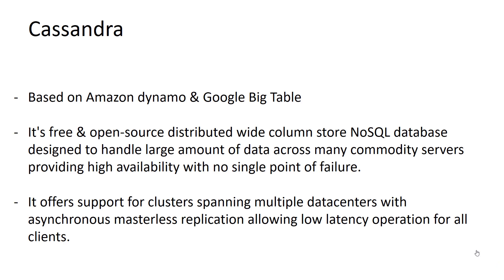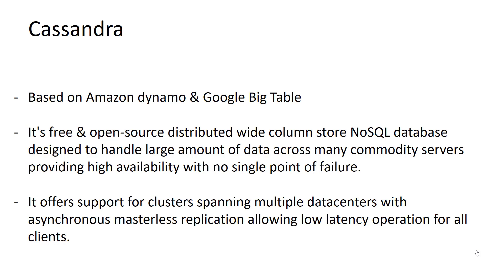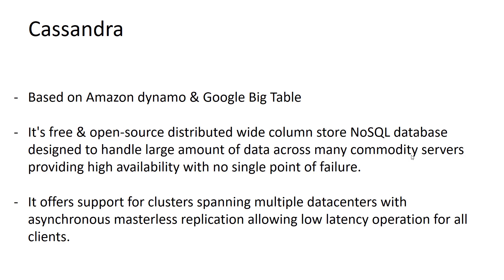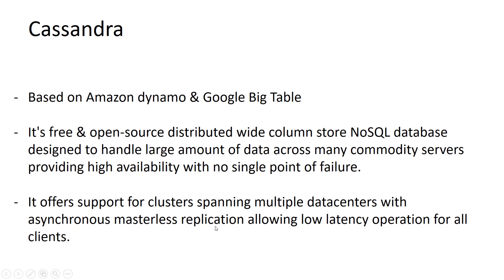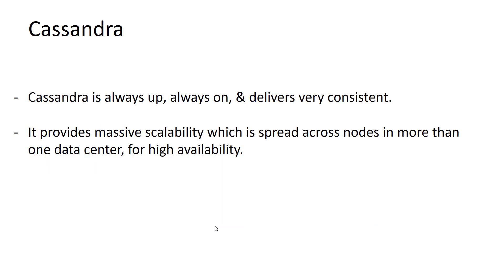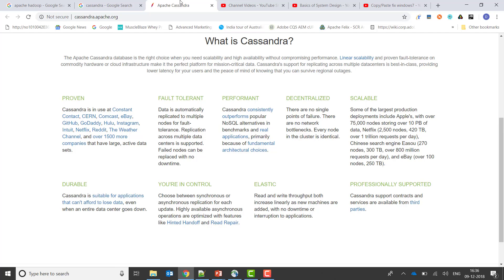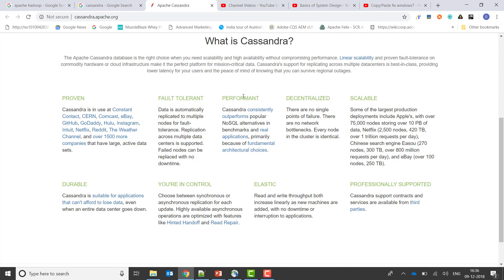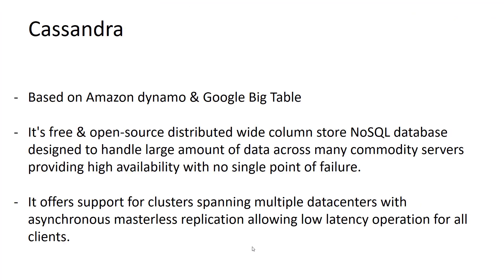Cassandra - System design | What is Cassandra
Cassandra
- It's free & open-source distributed wide column store NoSQL database designed to handle large amount of data across many commodity servers providing high availibity with no single point of failure.
- It offers support for clusters apanning multiple datacenters with asynchronous masterless replication allowing low latency operation for all clients.
- In addition, Cassandra is always up, always on, & delivers very consitent.
- It provides massive scalibility which is spread across nodes in more than one data center, for high availibity.
- Based on Amazon dynamo & Google Bug Table

This problem is similar to following:
what is Cassandra,
how Cassandra works,
how Cassandra is implemented,
Cassandra tutorial,
Cassandra
Cassandra definition,
Cassandra Implementation,
Coding Simplified